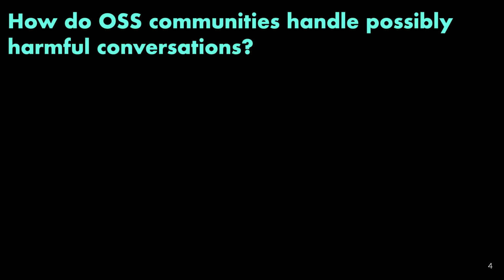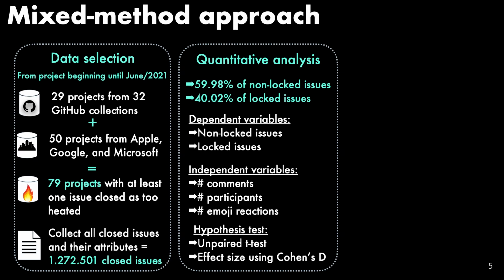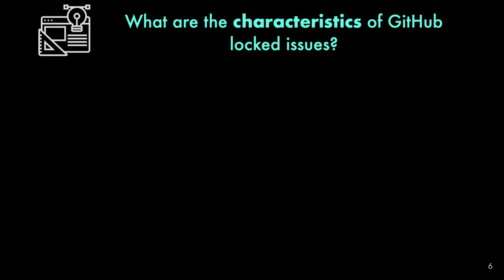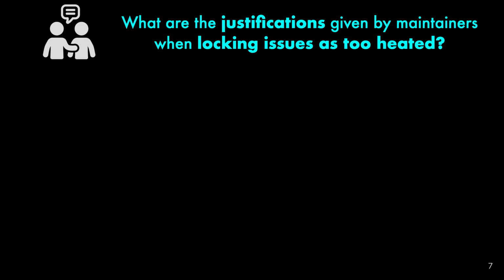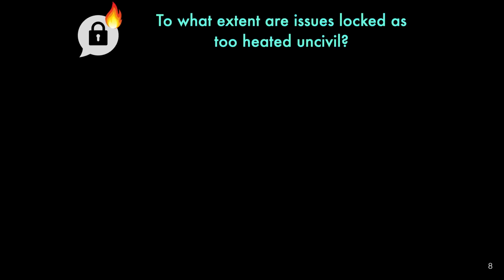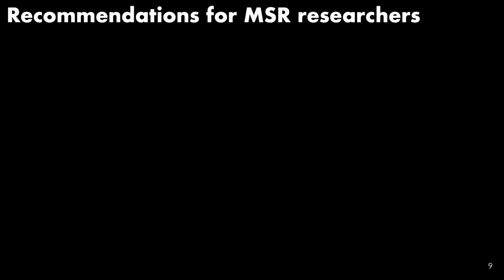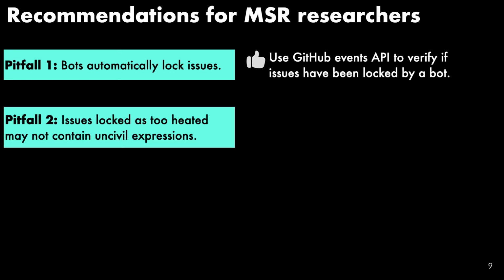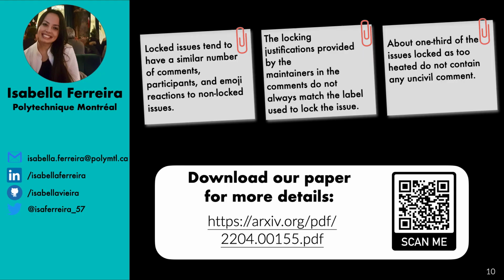How heated is it? Understanding GitHub locked issues (MSR 2022 Presentation)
Isabella Ferreira, Bram Adams, and Jinghui Cheng. (2022) How heated is it? understanding GitHub locked issues. In Proceedings of the 2022 International Conference on Mining Software Repositories (MSR ’22)

[Abstract]: Although issues of open source software are created to discuss and solve technical problems, conversations can become heated, with discussants getting angry and/or agitated for a variety of reasons, such as poor suggestions or violation of community conventions. To prevent and mitigate discussions from getting heated, tools like GitHub have introduced the ability to lock issue discussions that violate the code of conduct or other community guidelines. Despite some early research on locked issues, there is a lack of understanding of how communities use this feature and of potential threats to validity for researchers relying on a dataset of locked issues as an oracle for heated discussions. To address this gap, we (i) quantitatively analyzed 79 GitHub projects that have at least one issue locked as too heated, and (ii) qualitatively analyzed all issues locked as too heated of the 79 projects, a total of 205 issues comprising 5,511 comments. We found that projects have different behaviors when locking issues: while 54 locked less than 10% of their closed issues, 14 projects locked more than 90% of their closed issues. Additionally, locked issues tend to have a similar number of comments, participants, and emoji reactions to non-locked issues. For the 205 issues locked as too heated, we found that one-third do not contain any uncivil discourse, and only 8.82% of the analyzed comments are actually uncivil. Finally, we found that the locking justifications provided by maintainers do not always match the label used to lock the issue. Based on our results, we identified three pitfalls to avoid when using the GitHub locked issues data and we provide recommendations for researchers and practitioners.